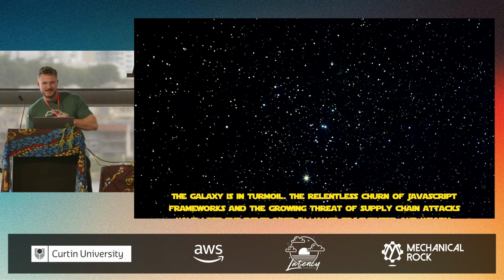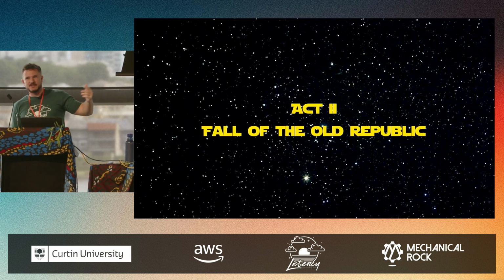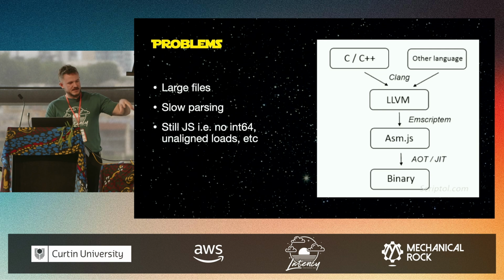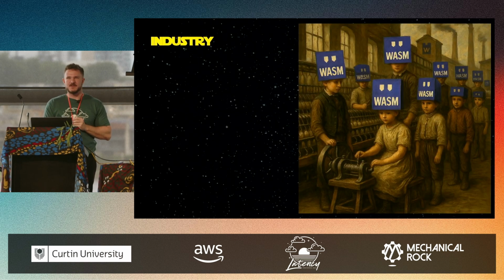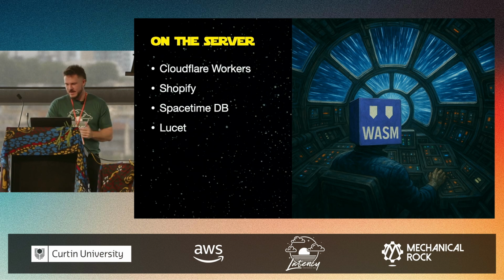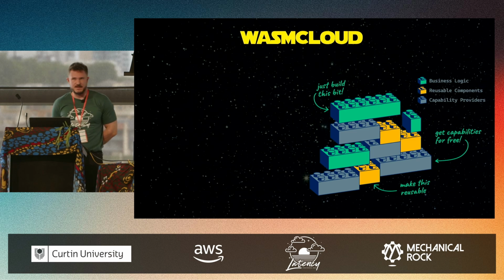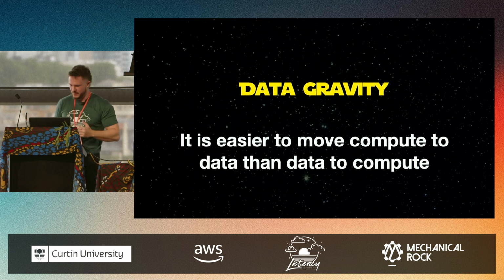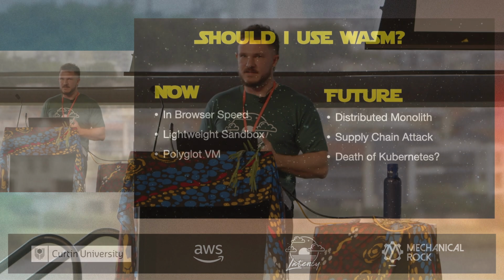Latency2025 - BROWSER WARS EPISODE VI: RETURN OF THE JVM presented by Dylan Johnston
The galaxy is in turmoil. The relentless churn of JavaScript frameworks and the growing threat of supply chain attacks have left the Developer Alliance fragmented and weary. Desperate for a solution, the Alliance searches for a new hope—a way to restore balance to the chaos of cloud-native application development.

In this dark hour, an old hero rises from the shadows of the past. Once exiled from the browser, the JVM returns, reborn as WebAssembly (WASM). Learning from its past struggles, it now promises a new era defined by unparalleled performance, seamless language interoperability, and robust security. Strengthened by the WebAssembly System Interface (WASI), WASM is poised to challenge the long-standing reign of Kubernetes in cloud-native development.

Discover how industry leaders like Figma, Canva, and Cloudflare are harnessing the power of WASM to deliver next-generation online experiences. Explore what lies ahead as WASI moves toward stabilization and reshapes the future of secure, high-performing cloud-native applications.